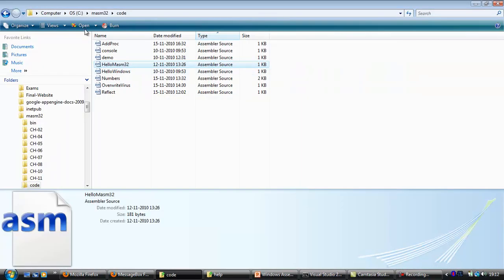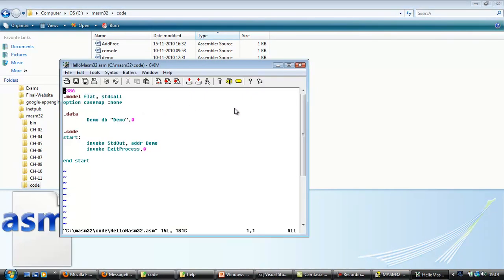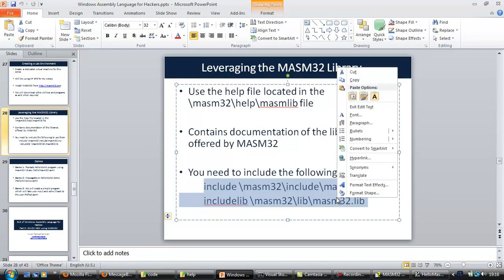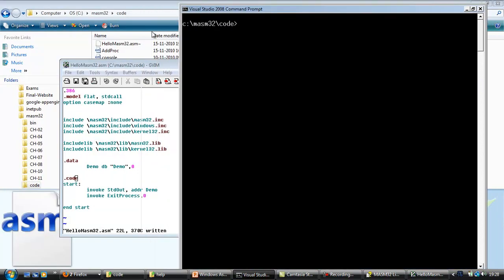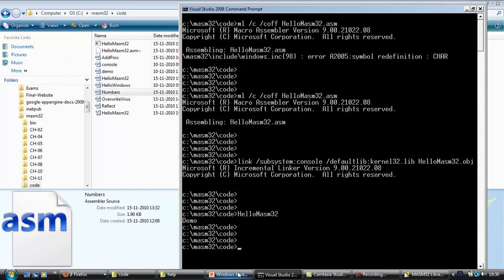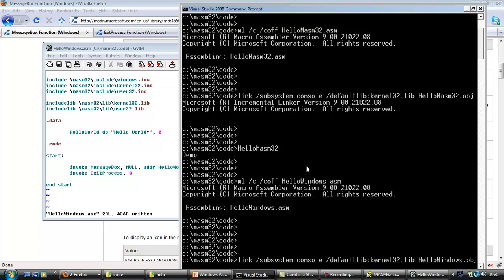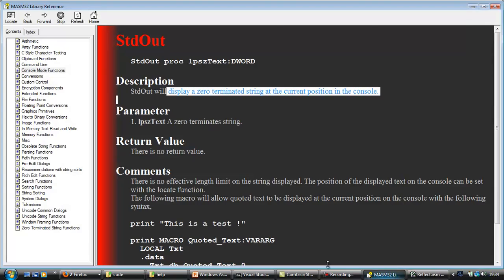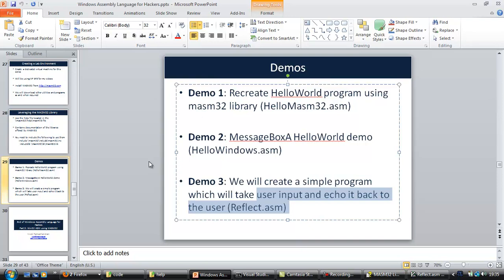ASM Windows Part 3 Win32 ASM using MASM32